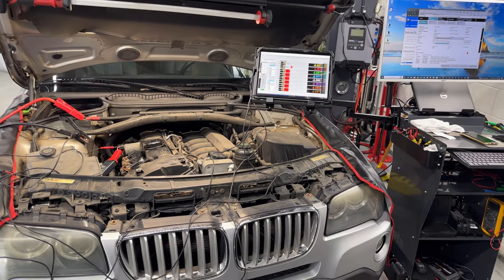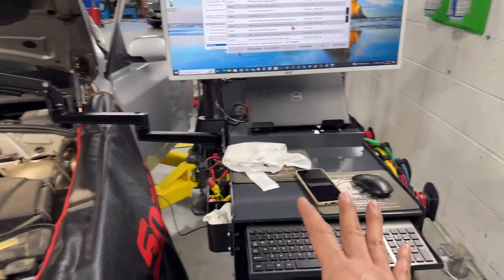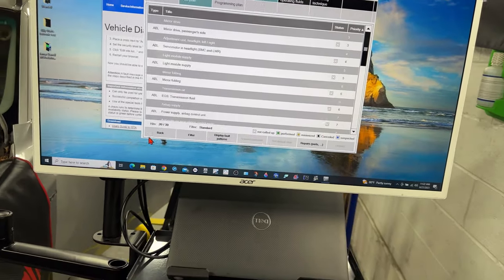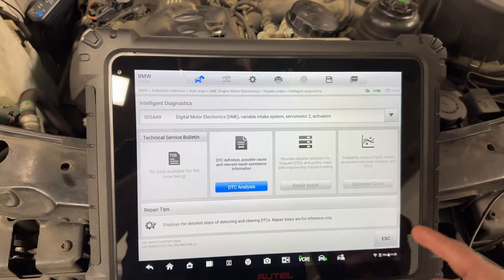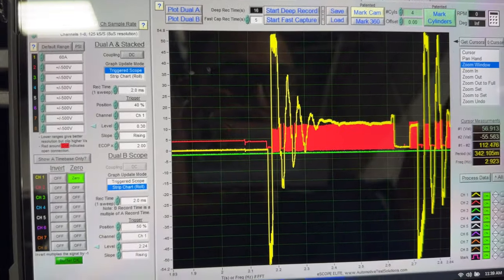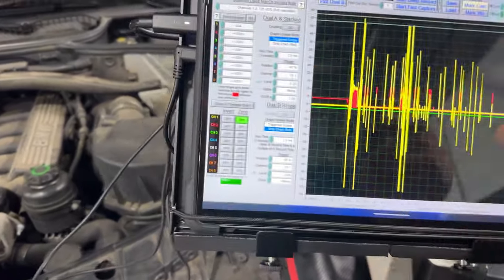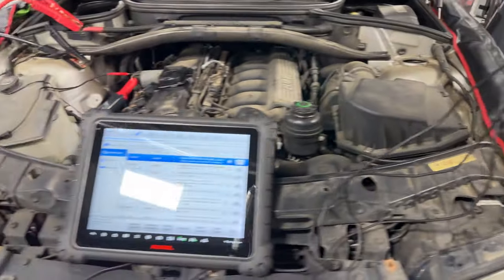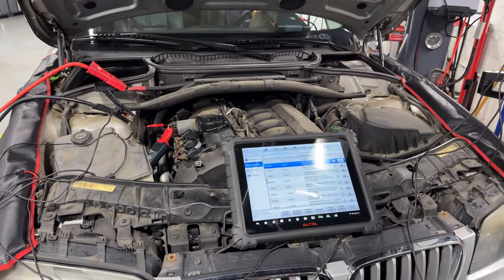2007 BMW X3 N52 E83 Valvetronic Motor Fault 2A43 Thermal Overloaded ATS Escope and Diag Cart set up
Hi all,
This time a Euro Diagnosis on this BMW. Enjoy!!

Link to swing arm.